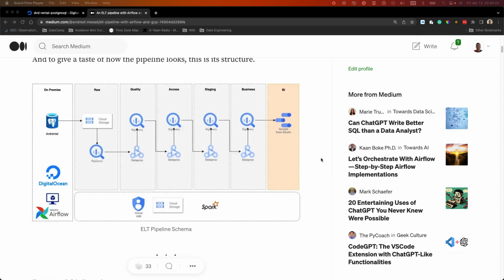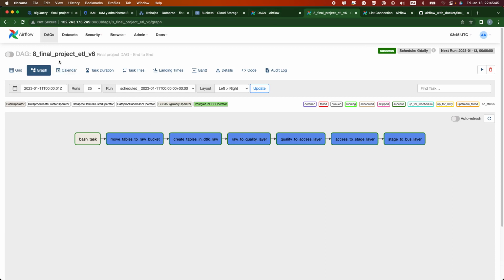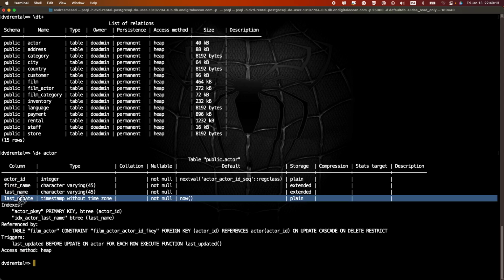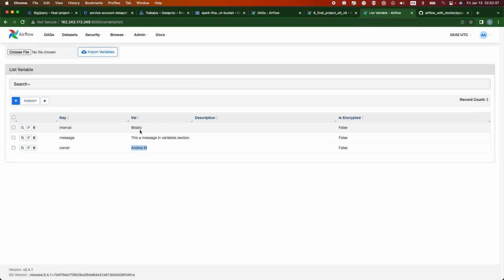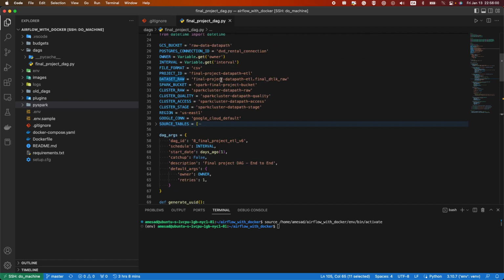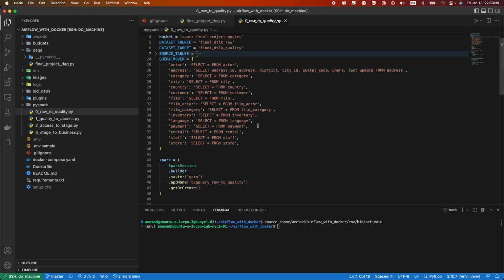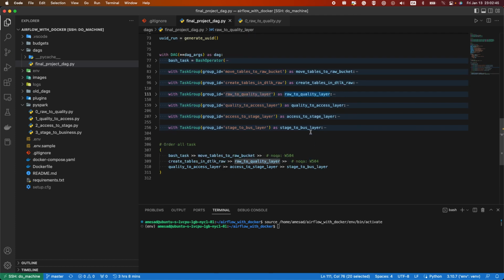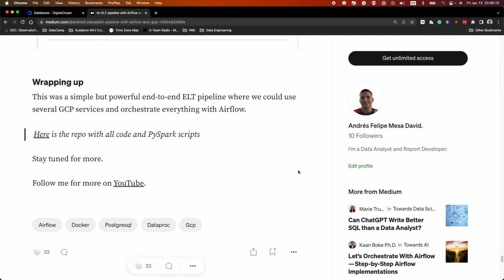An ELT pipeline with Airflow and GCP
In this tutorial, we will practice with gcs and#Airflow to create an ELT Pipeline to move data from a PostgreSQL Database to BigQuery and finally to a dashboard in Data Studio.